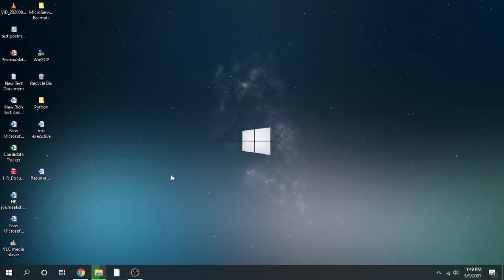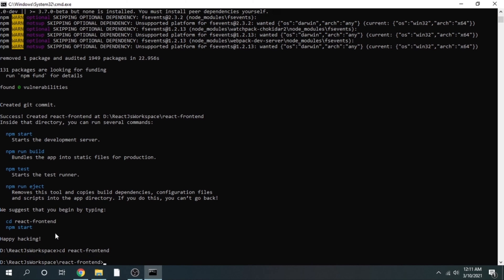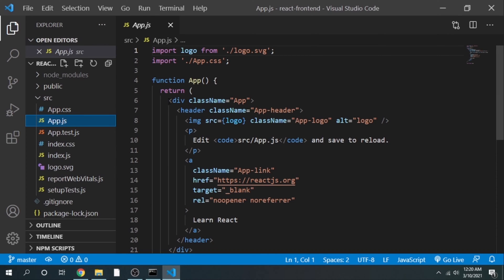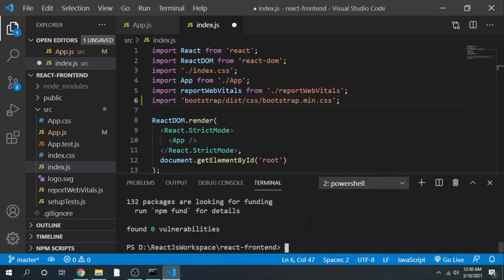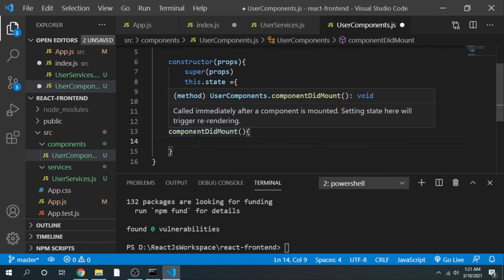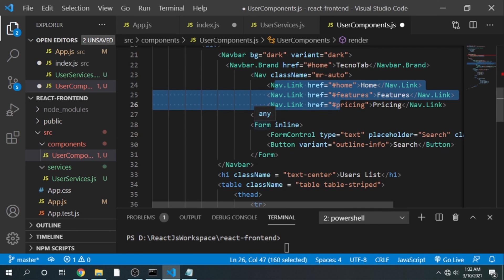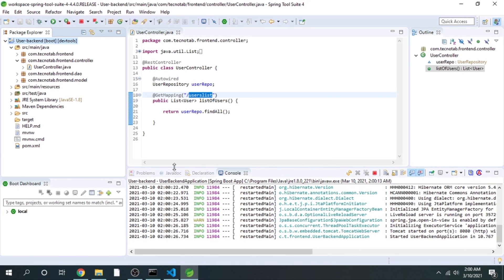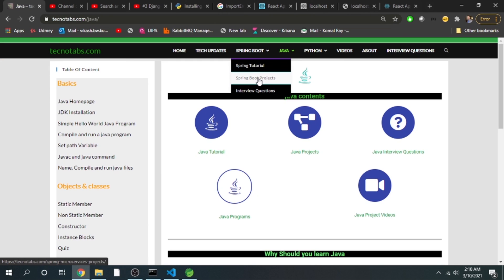#2 SpringBoot with ReactJs beginners project step by step implementation | Frontend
In this tutorial, we will create a "single page application" using React as frontend and spring boot as backend.

What we will build?
We will build two projects:
1. springboot-backend (server) – To Develop REST API
2. react-frontend (client) – Consume REST API